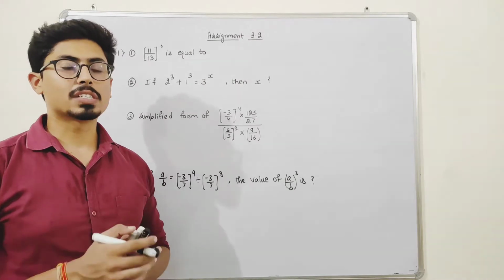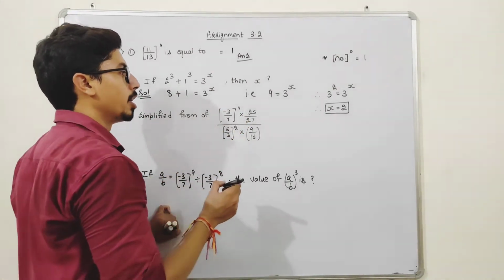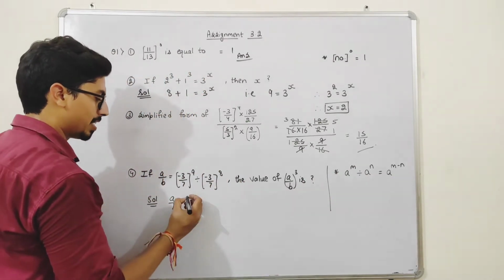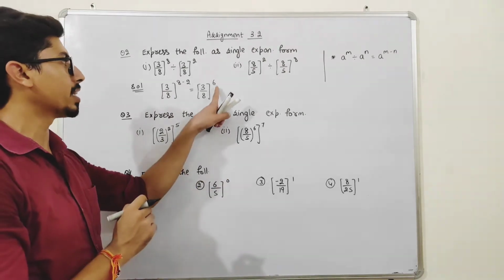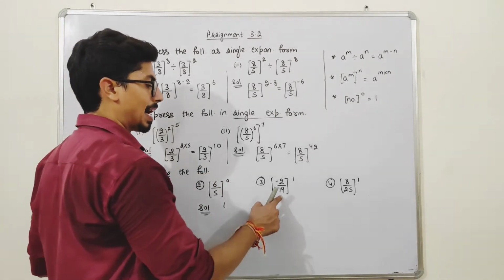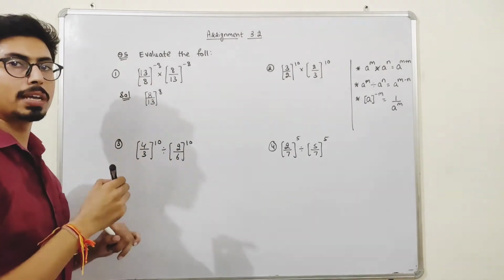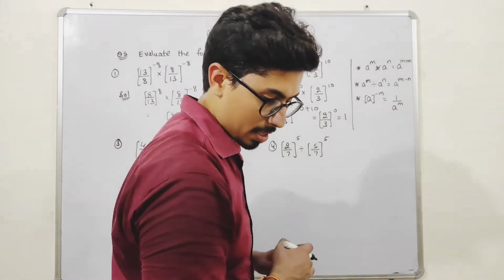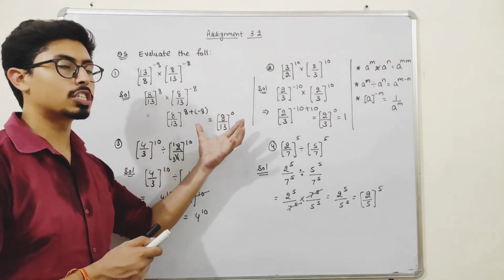CLASS 7 Assignment 3.2(a)